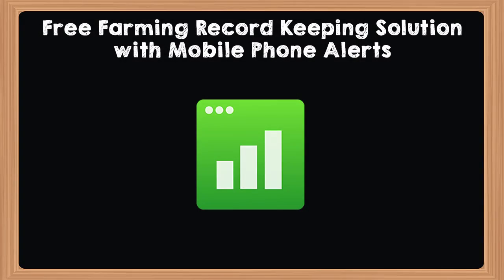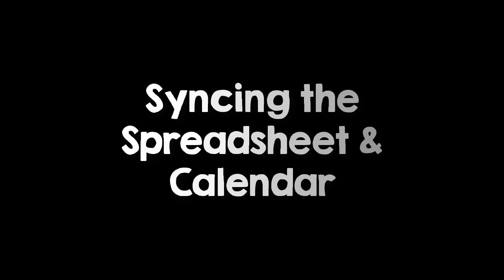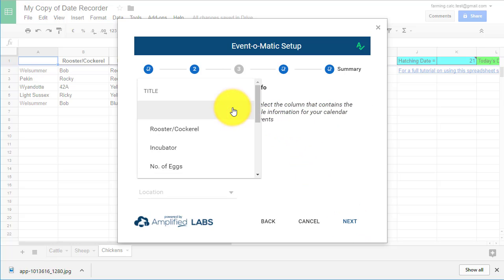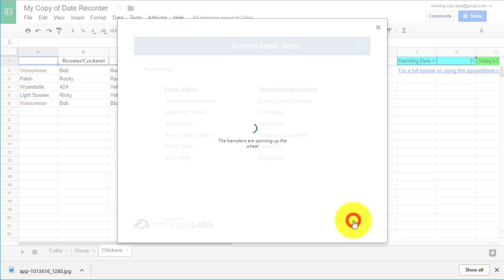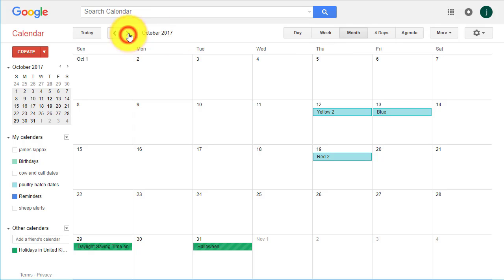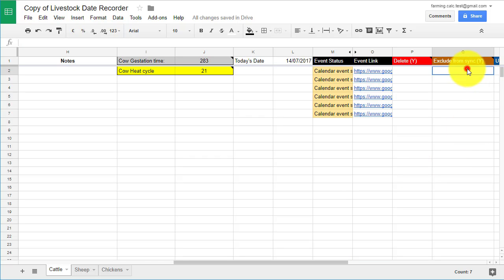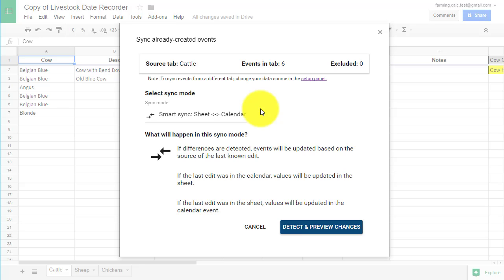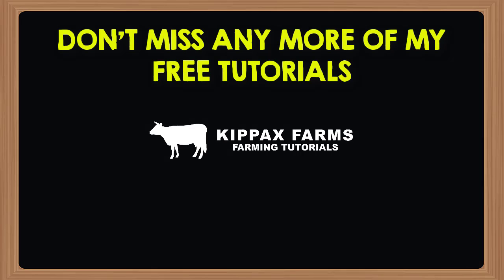Livestock Calculator Pt3: Syncing Google Calendar & Google Sheets with Event-O-Matic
This is part 3 of my free farming animal record keeping system. In this guide I show you how to syncronise my free livestock record/calculator spreadsheet with Google calendar.

To do this we use a free script called Event-o-Matic. This script will auto-add our lambing dates, and cow calvings to our calendar. And then the calendar will then send alerts to a smart phone.

If you'd like more money saving farming tutorials like this one, join my Youtube channel